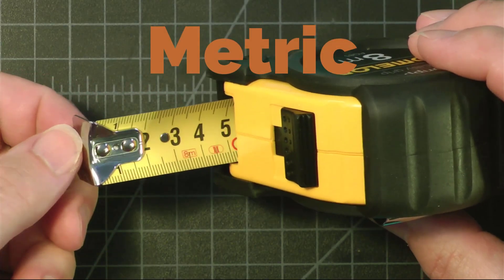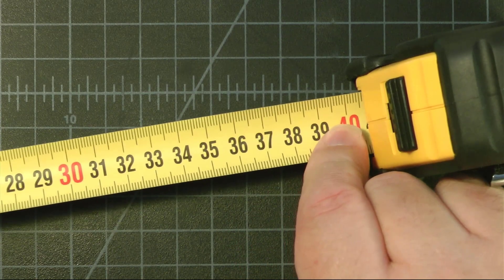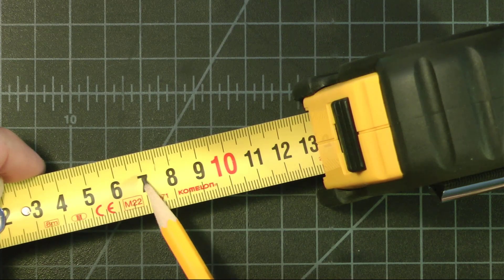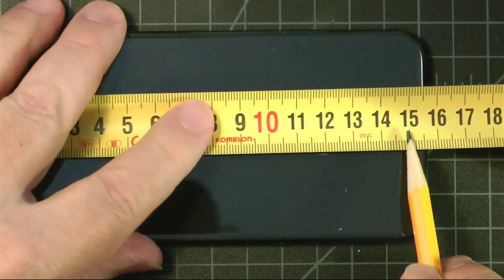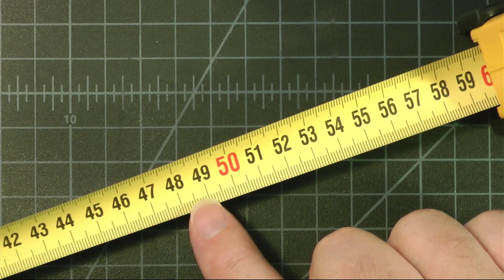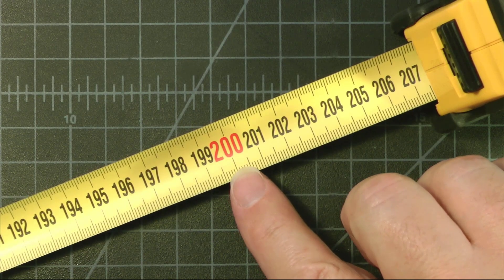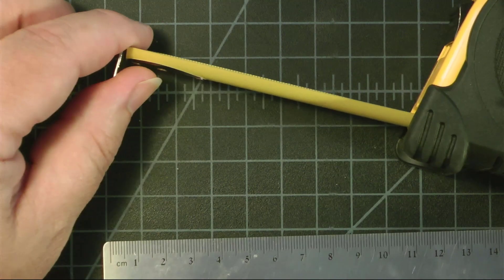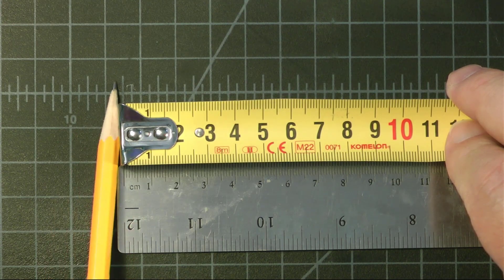Beginner's Guide: How to Read a Metric Tape Measure Step-by-Step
How do you read a METRIC Tape Measure? Watch this video. I show you what the different lines on a metric tape measure are for and how to read them. You can use your tape measure like a pro in no time.

Welcome to our beginner-friendly guide on how to read a metric tape measure! If you're new to DIY projects or have little experience with tape measures, this video is perfect for you. We will walk you through the process of understanding and interpreting the markings on a metric tape measure, empowering you to measure with confidence.

In this video, we will break down the various components of a metric tape measure in a beginner-friendly manner. We understand that reading a tape measure can be intimidating, but fear not! Our step-by-step tutorial will guide you through the process, ensuring that you grasp each concept easily.

We will introduce you to the main millimeter markings on the tape measure. You'll learn how to identify these lines and understand their significance in measuring length, width, and height. With practice, you can make accurate measurements for your DIY projects.

Throughout the video, we will explain the purpose of the smaller centimeter and millimeter divisions, which will help you achieve even more precise measurements. By understanding these divisions, you'll be able to measure with greater accuracy and avoid common mistakes.

But reading a metric tape measure involves more than just lines and numbers. We will also discuss the various symbols and indicators that you may encounter on a tape measure. From the end hook to the imperial/metric conversion tables, we'll cover all the essential information you need to know.
Table of Contents:

00:00 - Start
00:51 - 100 cm
01:07 - mm on a tape measure
01:41 - Measuring in metric
02:22 - A centimeter is 100th of a Meter
02:44 - click-start
03:12 - Why is my tape measure hook loose?